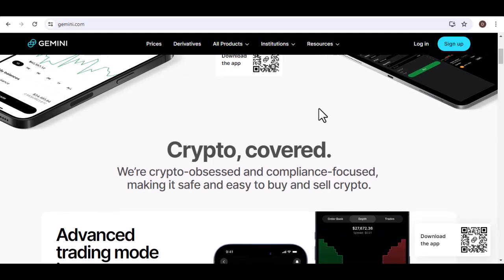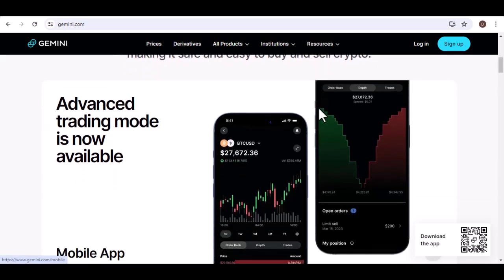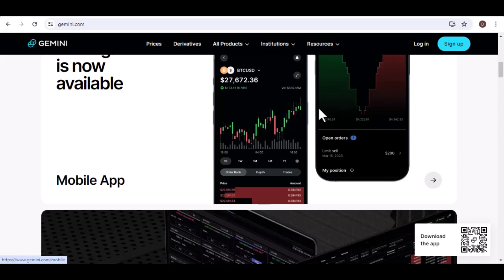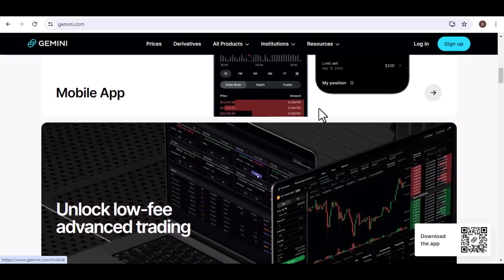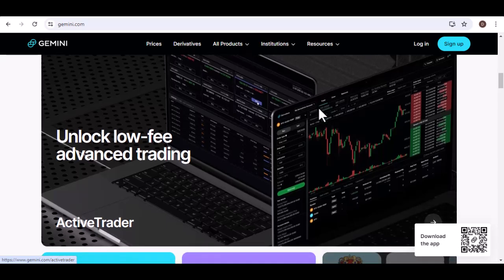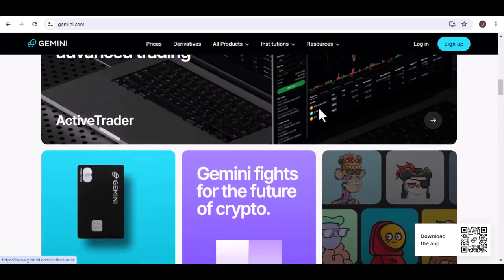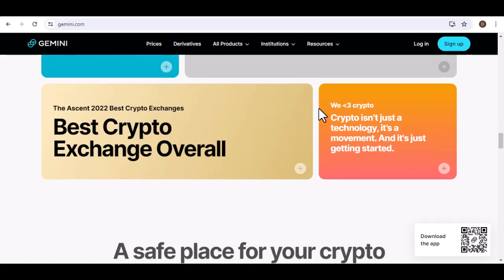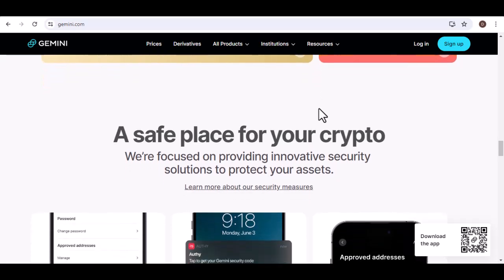How to minimize fees on Gemini ActiveTrader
In this video we talk about How to minimize fees on Gemini (ActiveTrader)